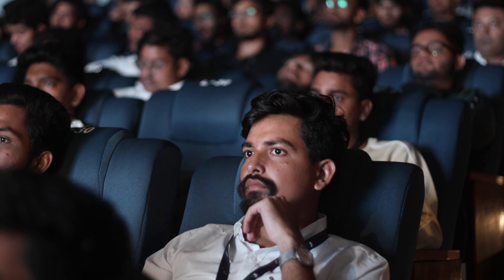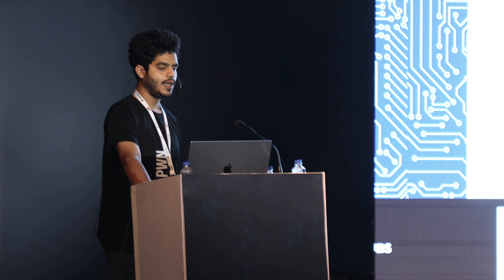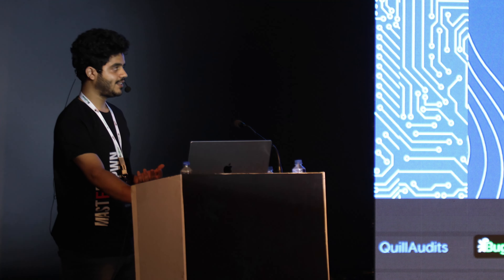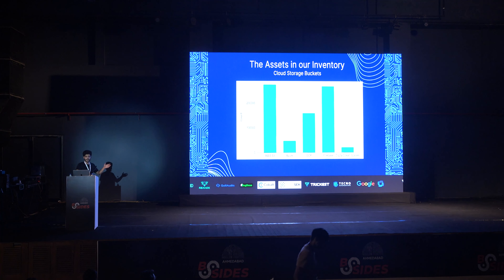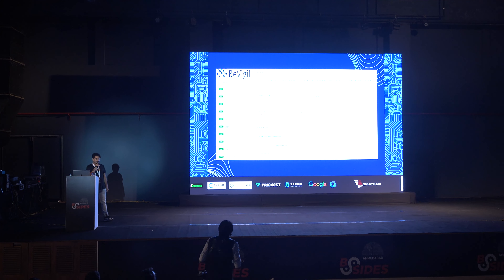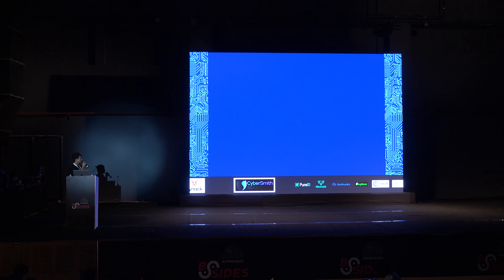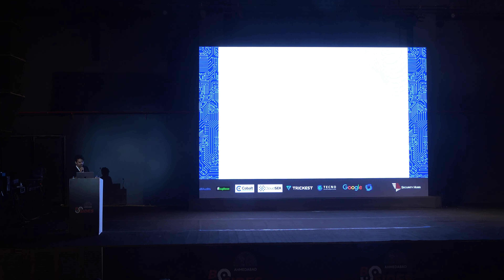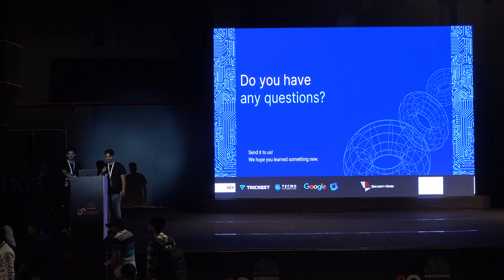Pwning Android Apps at Scale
Watch Sparsh and Shashank from cloudsek to present their talk on Pwning Android Apps at Scale